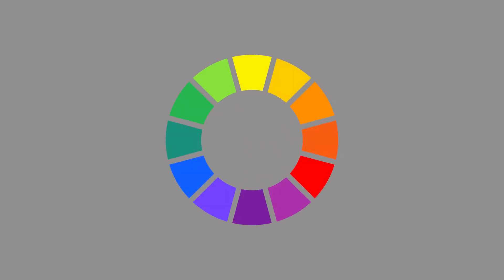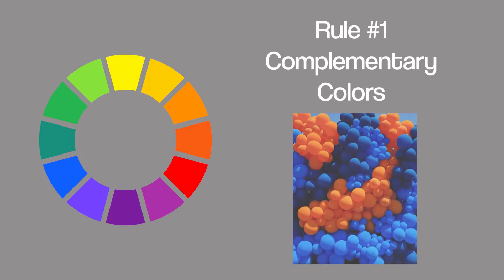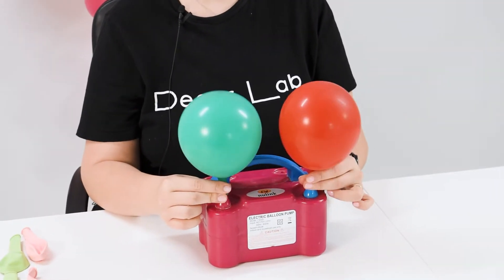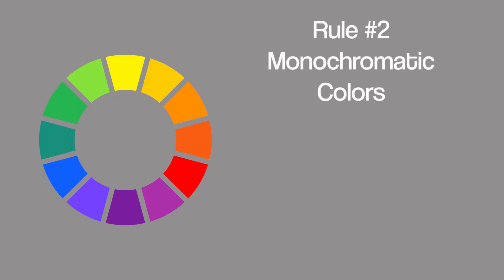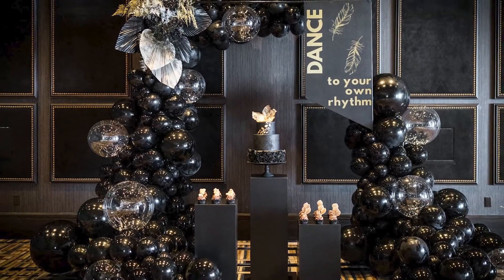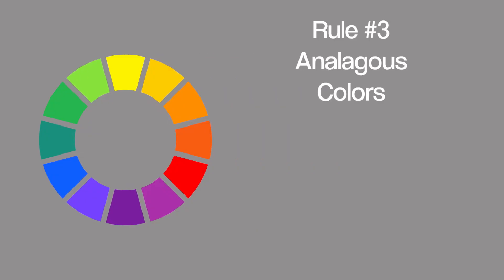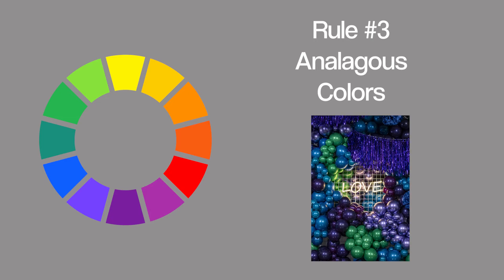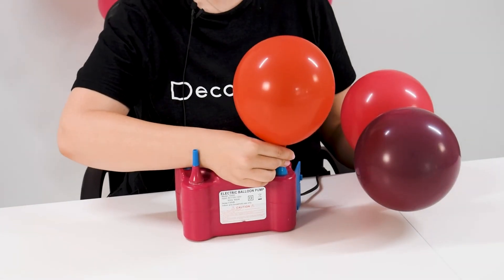Color Theory for Balloons | How to Choose Colors for Your Balloon Garland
In this video we'll discuss three color theory rules that can help you choose color palettes to decorate with!